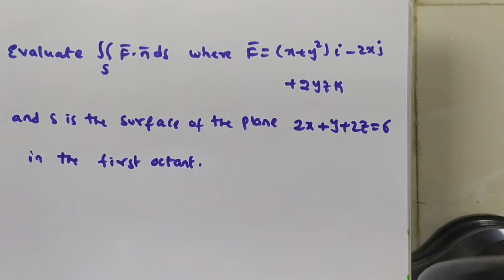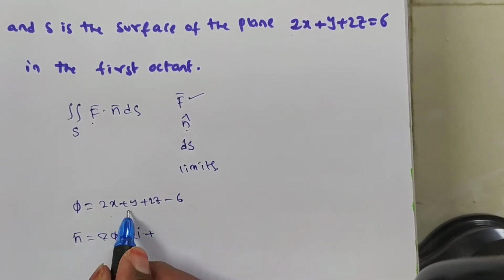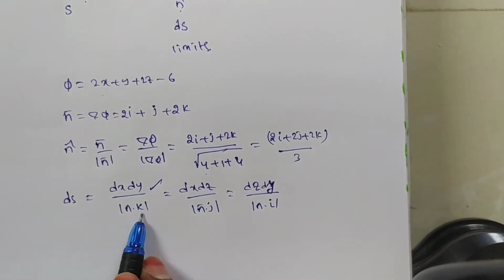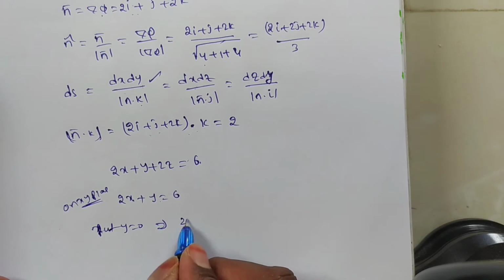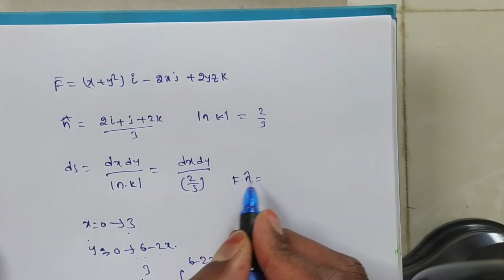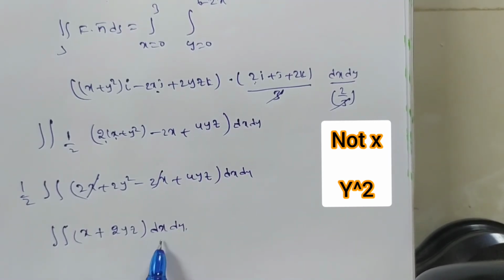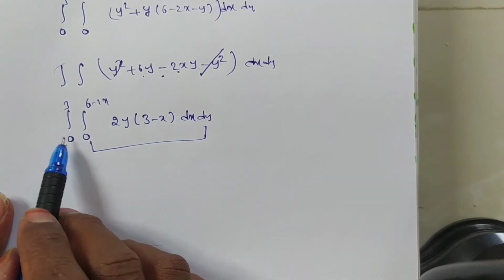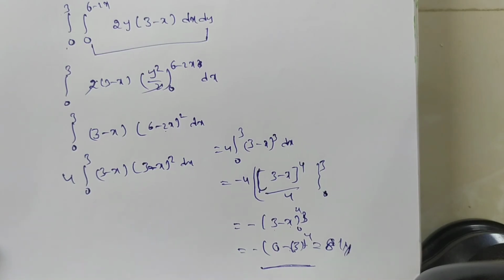surface integral in the plane